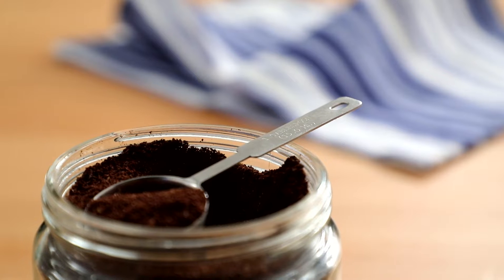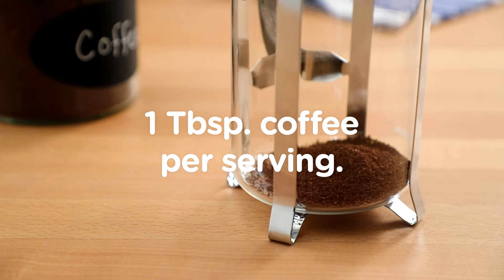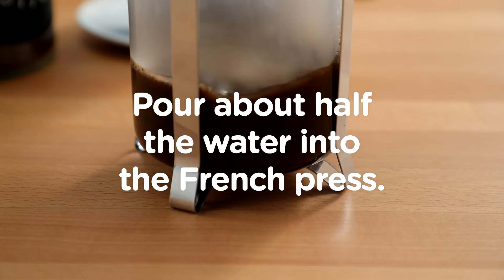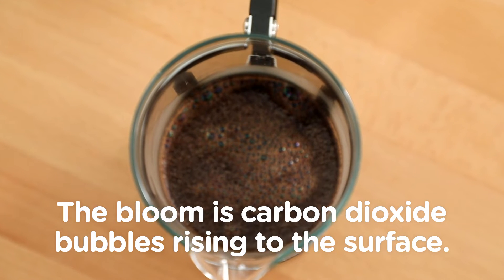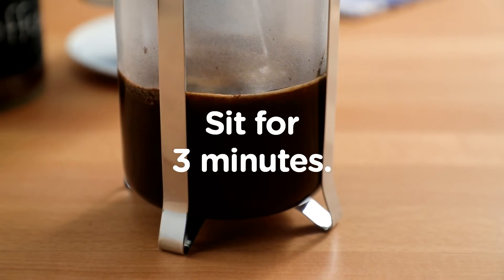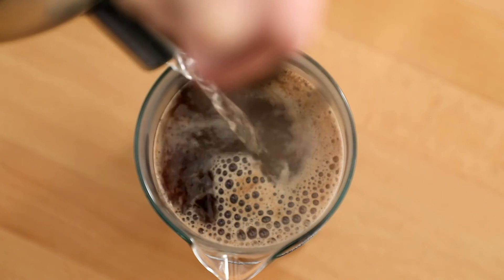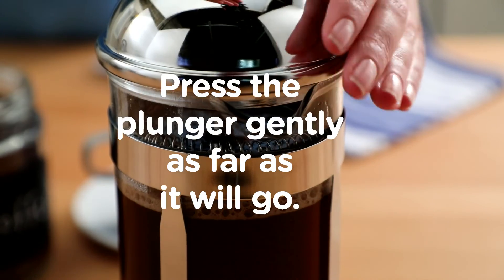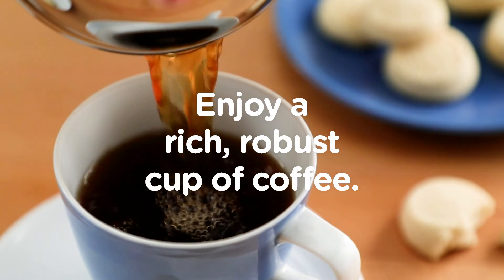Using A French Press | DIY & How To | Kroger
Deliver a pure coffee taste experience by learning how to brew with a French press.